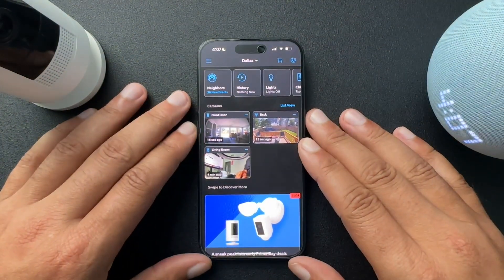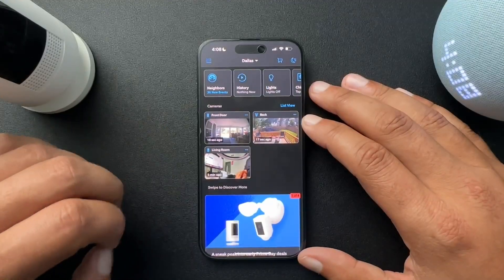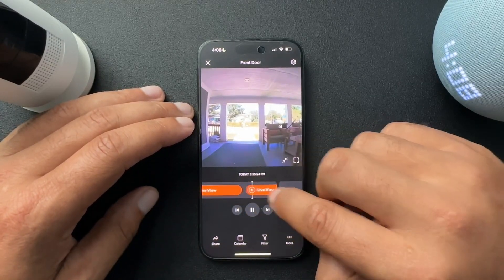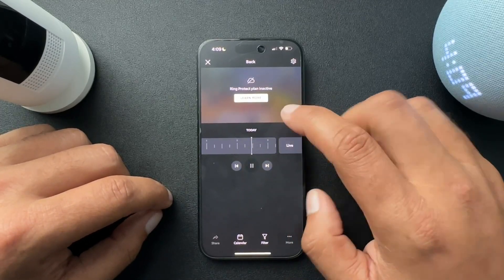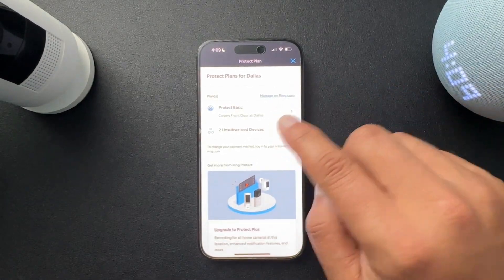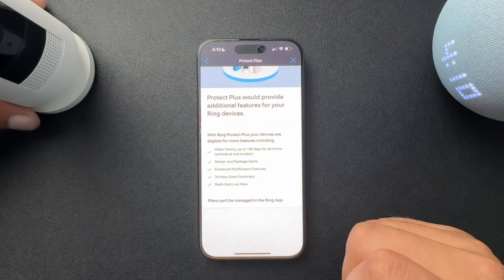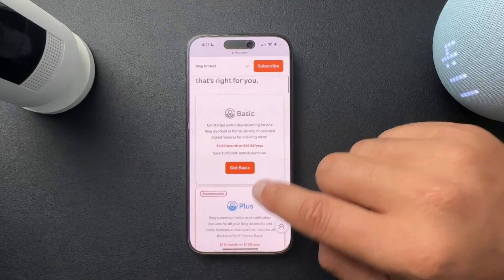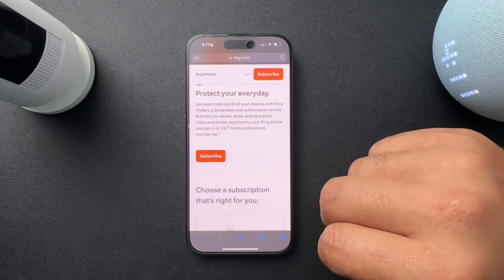Does Ring Work Without a Subscription? (Yes, But It's Better With One)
Here is a quick look through the Ring app to see what you get with the basic plan and we talk about whether you need a subscription or not. . More resources below.

All Products and Gear Mentioned in this video
Ring Stick Up Cam ✅
Ring Battery ✅
Ring Indoor Cam (2nd Gen) ✅

Curated Smart Home + Tech For You
Smart home security essentials (self-monitored)